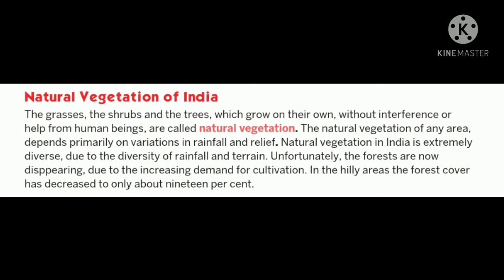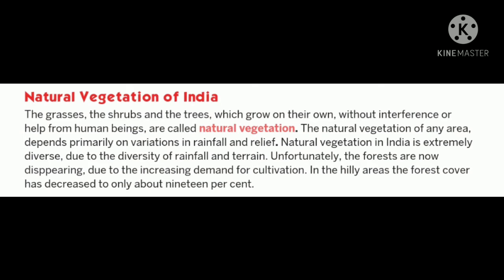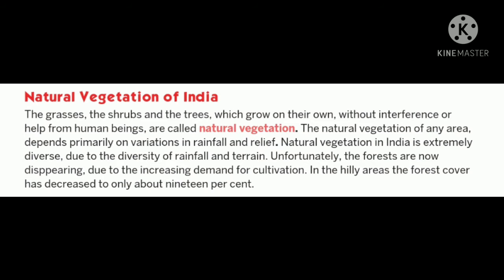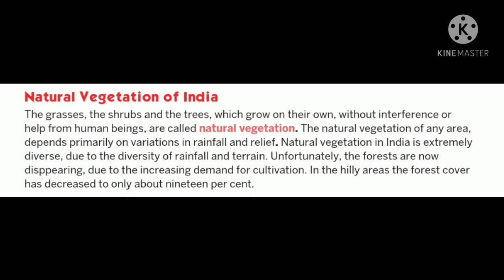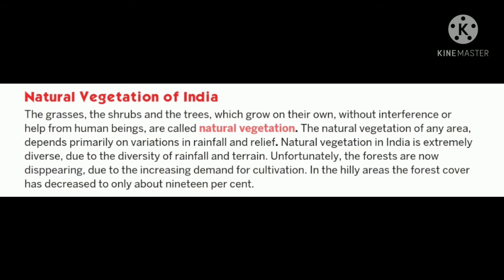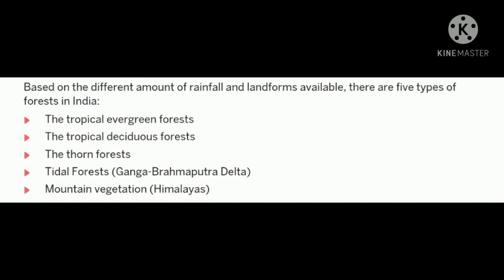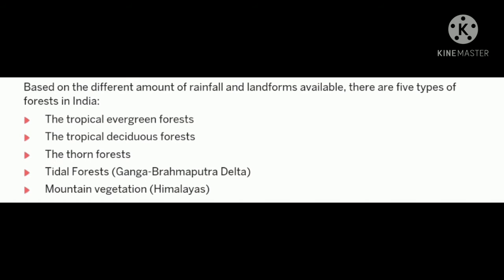25TH JAN 2022 Std 6th SUBJECT - SST India CLIMATE, NATURAL VEGETATION AND WILDLIFE Part 3